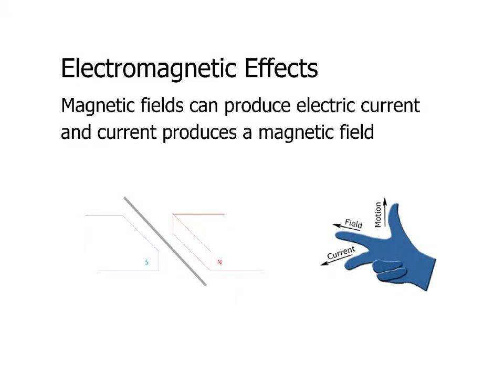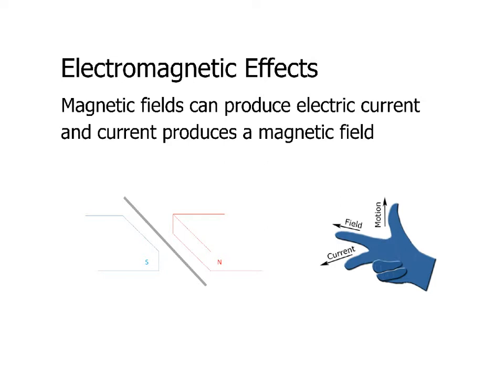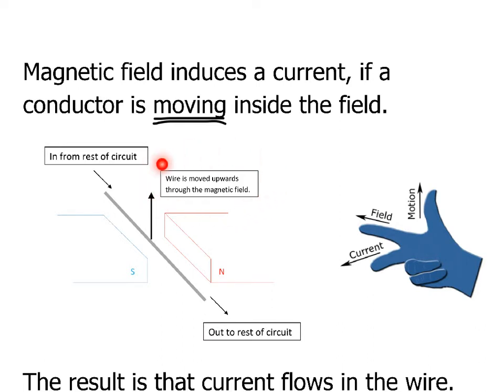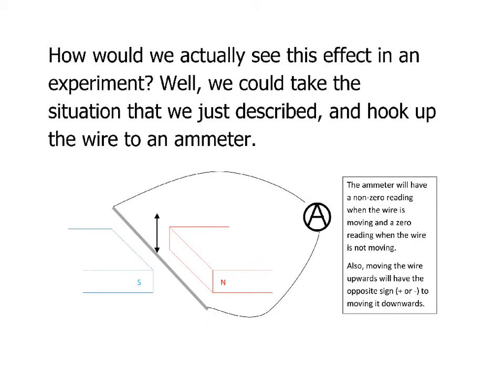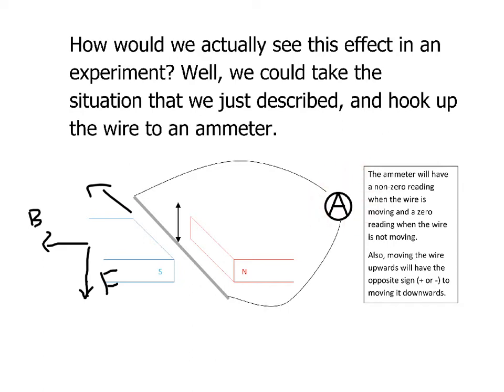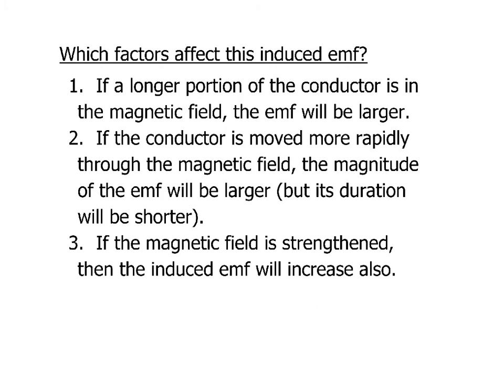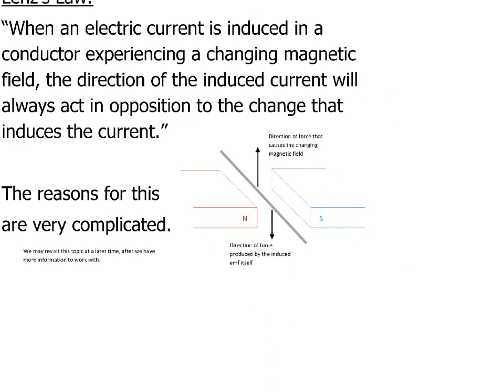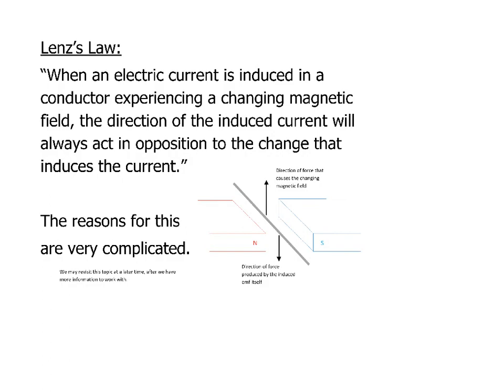Physics Lesson 85 - Electromagnetic Effects